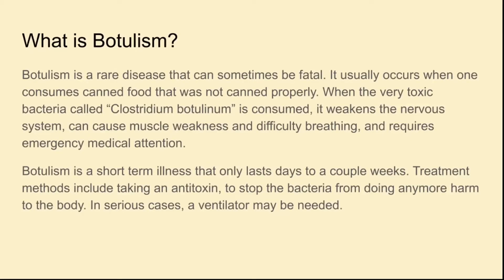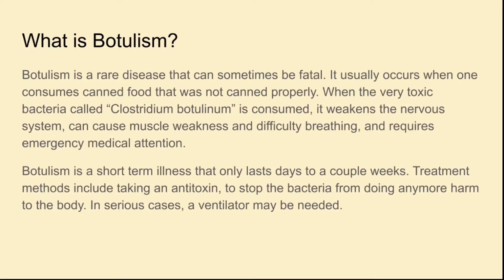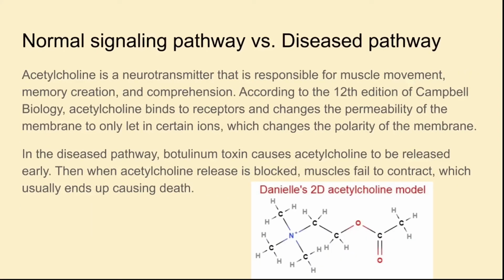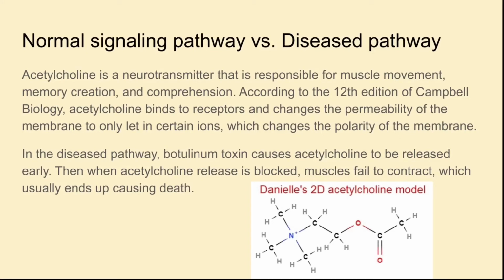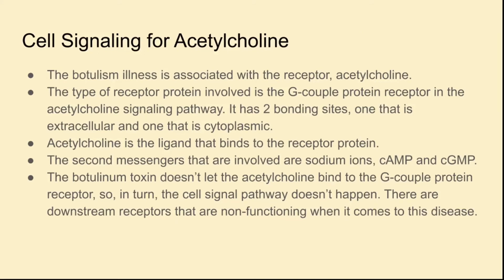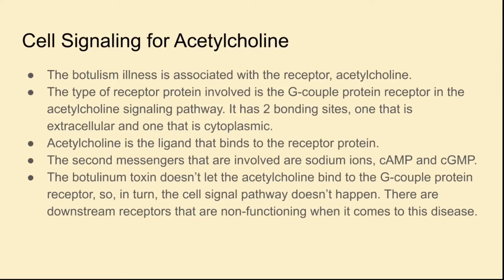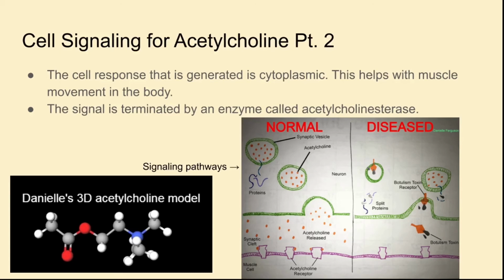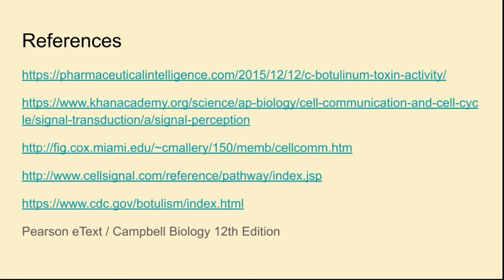Cell Signaling Project